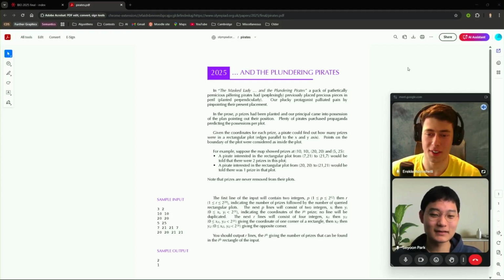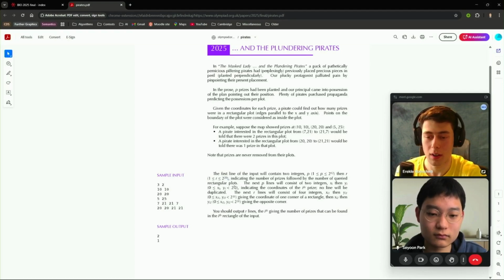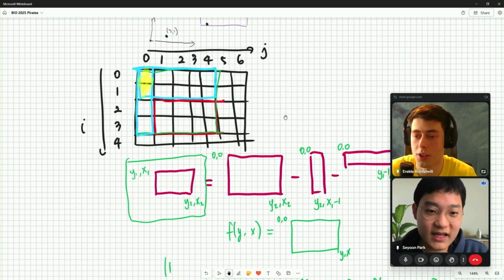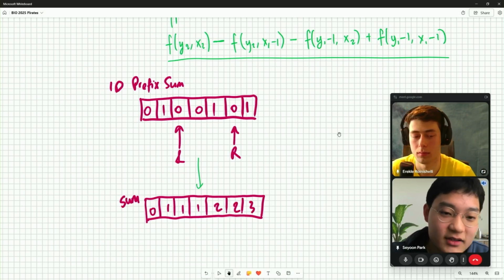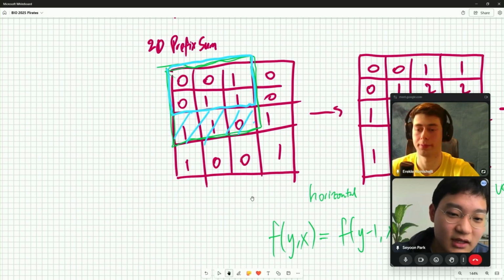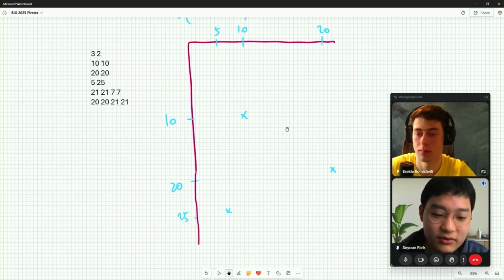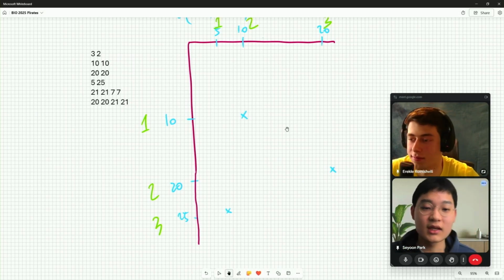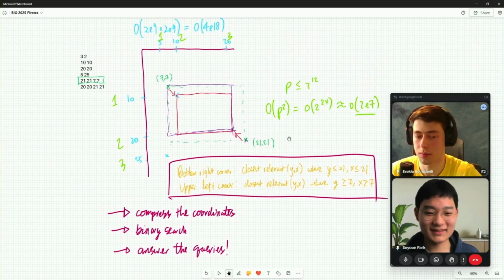BIO 2025, Round 2 - Plundering Pirates, ft. Andrew Park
A detailed walkthrough of "Plundering Pirates," a problem from the 2025 British Informatics Olympiad Final, with a special guest appearance by Andrew Park, a successful contestant.

Together, we break down the problem and discuss different solutions.

Solutions to other BIO 2025 problems are coming soon.

0:00 Introduction
1:08 Problem statement
4:29 2D prefix sums
14:50 Andrew's solution
15:40 Compressing coordinates
22:15 Summary
25:45 Andrew's code
28:28 Common pitfalls in the contest
31:44 My solution
38:00 Closing discussion